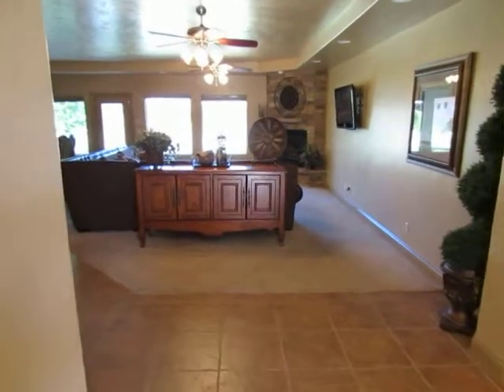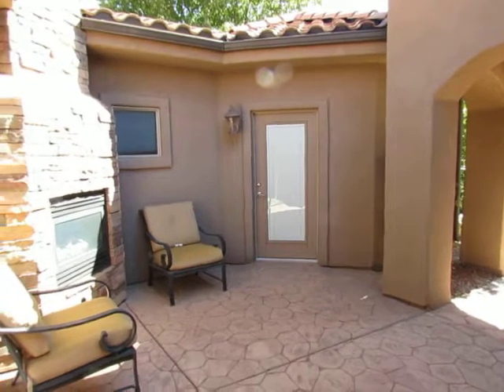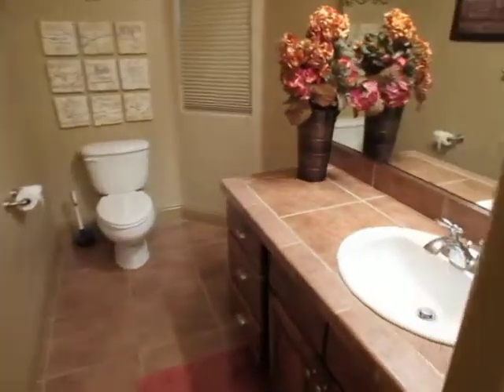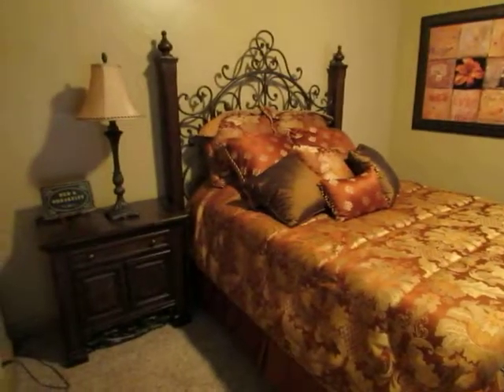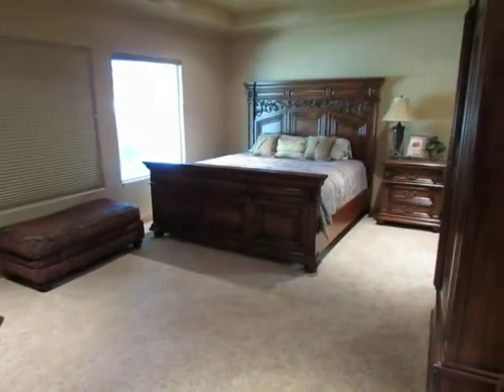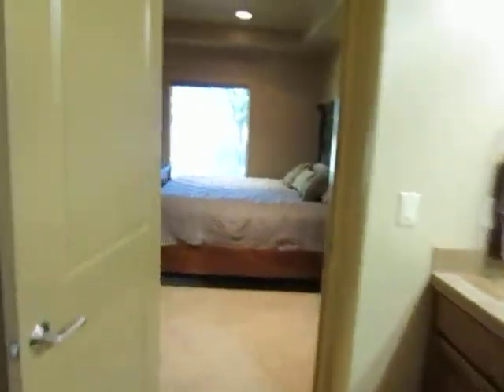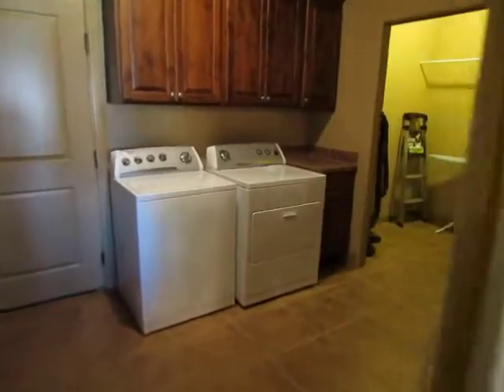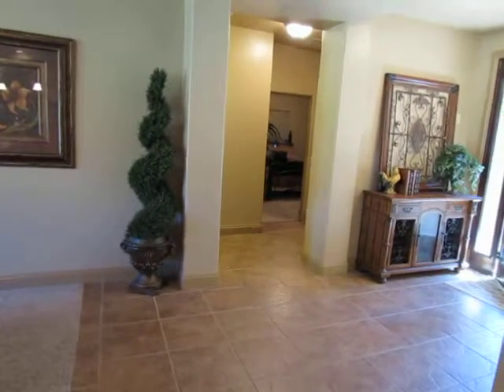St. George Real Estate: 1620 East 1450 #21 84790 Video Walk-Through Virtual Tour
A virtual tour of our St. George listing at 1620 East 1450, Unit #21. Boulder Springs Villas subdivision.  Built at a time when no expenses were spared: lavish detail, fit for a king. This home comes fully furnished at the right price, so all you need to bring is a tooth brush. It also boasts a ''guest room'' that can be locked off the rest of the home & entered through a separate door. HOA fees include a membership for two to Summit Athletic Center, S. Utah's premiere health club. Come see!